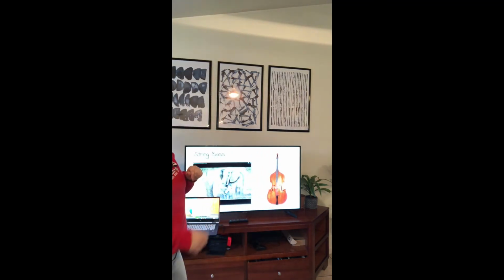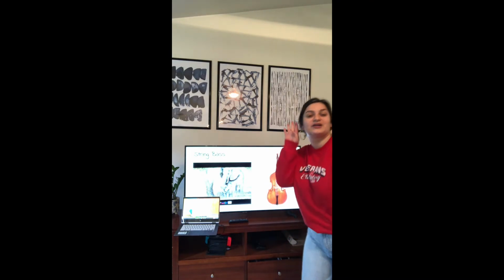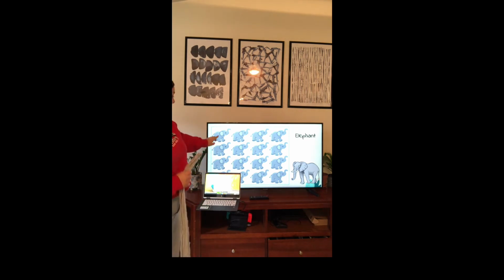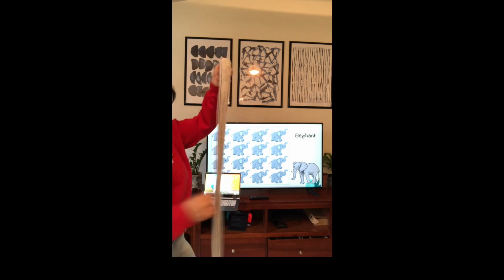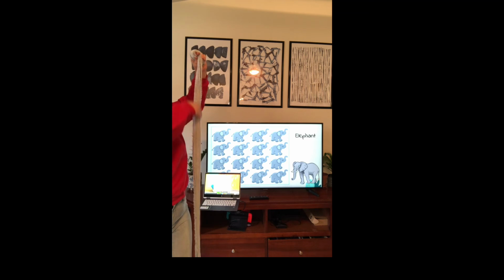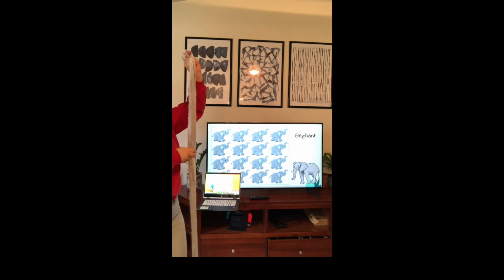Tk-2nd Lesson 20